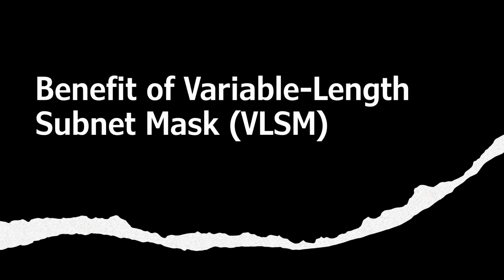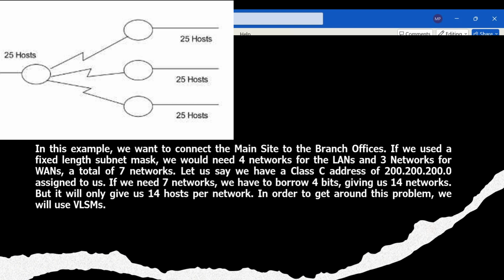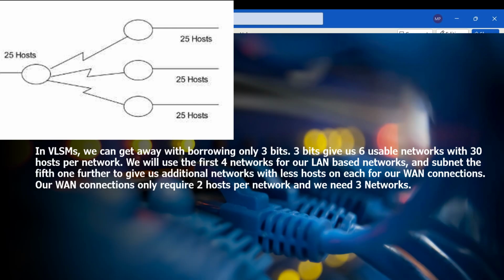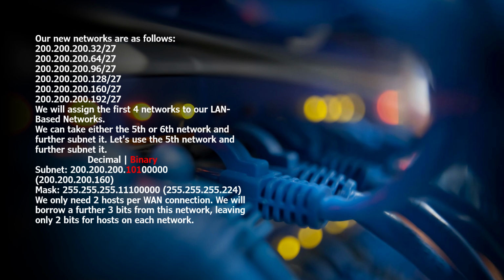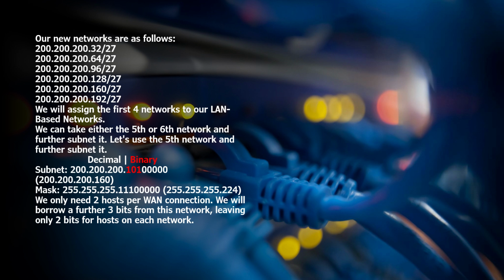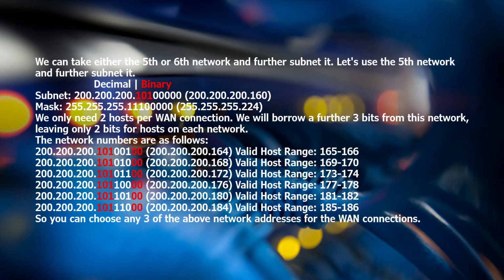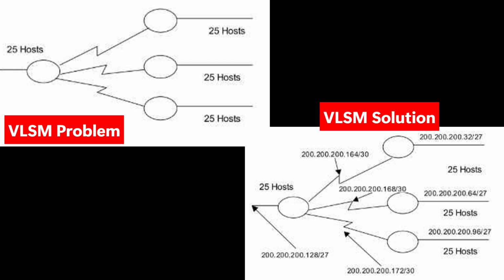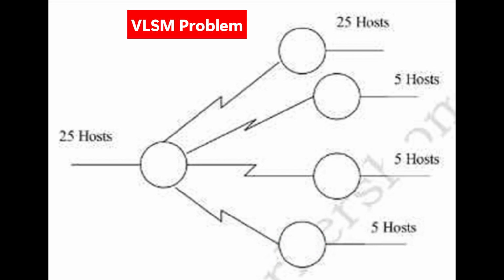STOP IP Wastage! Learn VLSM in the Easiest Way | CCNA Subnetting Guide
In this tutorial, we will learn VLSM (Variable Length Subnet Masking) with a complete step-by-step explanation suitable for CCNA, engineering students, and working professionals.

What is VLSM?
Why do we use VLSM?
How to design networks using multiple subnet sizes?
How to calculate subnet mask based on host requirements?

Variable-Length Subnet Mask
Definition
Variable-Length Subnet Mask (VLSM): provides the ability to have more than one subnet mask within your major network. It also allows you to further subnet your already subnetted networks. Requires Classless Routing Protocols.
In simple words:
• Without VLSM → all subnets have the same size
• With VLSM → each subnet can have a different size depending on requirement
This is like designing rooms in a house of different sizes instead of making all rooms equal.
It allows us to avoid IP wastage and use IP addresses more efficiently.
Example:
• Network A needs 100 hosts
• Network B needs 50 hosts
• Network C needs 10 hosts
• Network D needs 5 hosts
Should all of them get a /24 (256 IPs)?
No! That’s wasteful.
VLSM solves this problem.”
Why VLSM is Important?
✅ Efficient IP address usage
You only allocate what is needed.
✅ Network hierarchy design
You can split networks based on real requirements.
✅ Routing protocols
Modern routing protocols like RIPv2, EIGRP, OSPF fully support VLSM.
❌ Legacy protocols like RIPv1 do NOT support VLSM.
This is why RIPv1 is outdated.
In short:
Without VLSM → massive IP waste
With VLSM → smart and optimized IP planning

Advantages
• Efficient Use of IP addresses: Without VLSMs, networks would have to use the same subnet mask throughout the network. But all your networks don't have the same number of hosts.
• For example: You have 2 LAN connected via a Serial Point-to-point connection. Each LAN has 50 Hosts on it. When you assign the subnet mask, it has to be consistent across your network. So you end up assign a sub-network address to the WAN connection with 62 hosts, whereas you only need 2.
• Greater Capability for Route Summarization: Route Summarization is covered in detail, later on next video.

This video covers:
✔ Real-world VLSM example
✔ Subnet mask calculation
✔ Subnetting formulas
✔ Range & broadcast calculation
✔ Routing support for VLSM (OSPF, RIPv2, EIGRP)

This is one of the most important concepts in network engineering and IP planning.

📌 What you will learn in this video:
• VLSM fundamentals
• Block size and host formula
• Assigning networks based on size
• Designing subnet tables
• Routing protocols that support VLSM

This tutorial helps you in:
📘 CCNA Exam Preparation
🎓 B.Tech/BSc CS/IT Networking Subjects
🛠 Real-world enterprise networking

Watch till the end for complete clarity and solve subnetting questions easily!
➡ CIDR Lesson
➡ OSPF Labs
➡ CCNA Mock Tests
➡ Network Design Projects

What is VLSM
How VLSM works
VLSM example
VLSM explained
Subnetting with VLSM
Subnetting for beginners
Subnet mask chart
Network engineering tutorials
Routing with VLSM
Subnetting tricks for CCNA
Learn networking fundamentals
What is VLSM
How VLSM works
VLSM example
VLSM explained
Subnetting with VLSM
Subnetting for beginners
Subnet mask chart
Network engineering tutorials
Routing with VLSM
Learn networking fundamentals